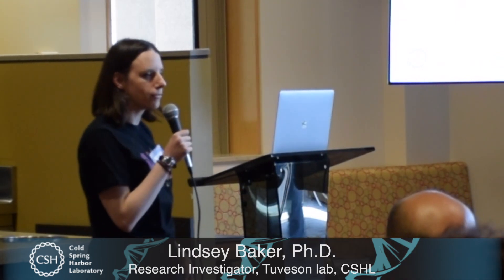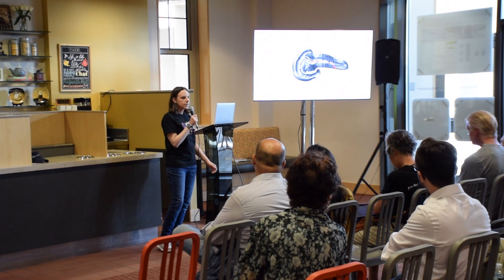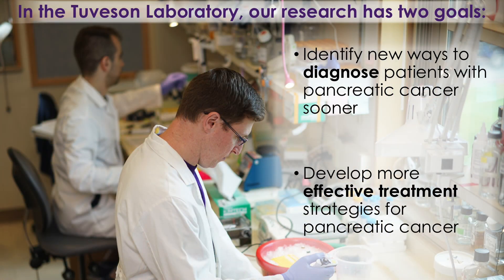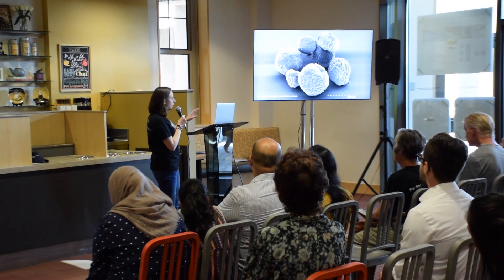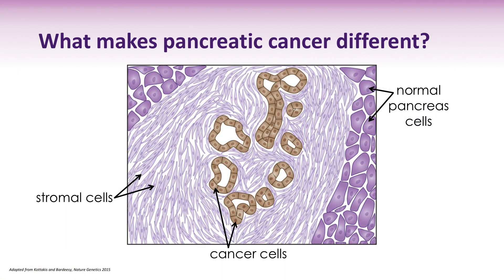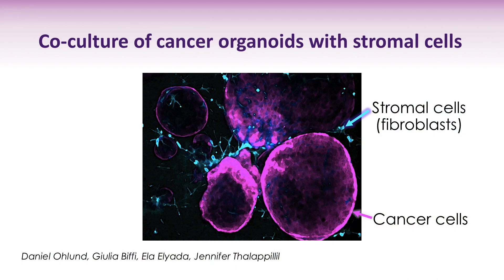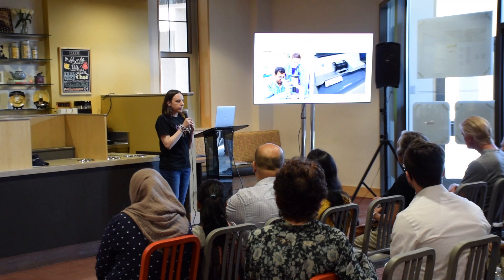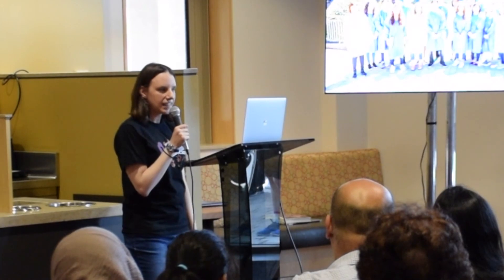Learning about organoids at the CSHL Open House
Research Investigator Lindsey Baker, Ph.D., helped co-develop the organoid culture system as a model of pancreatic cancer under the guidance of CSHL Cancer Center Director David Tuveson. Now Lindsey provides an inside look at what the members of Tuveson laboratory have been up to for the 2019 CSHL Open House.